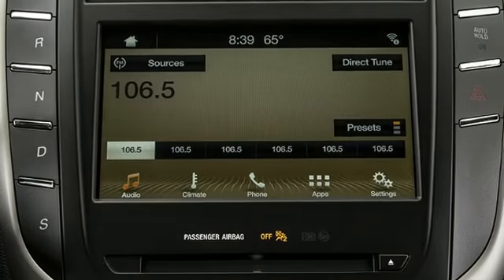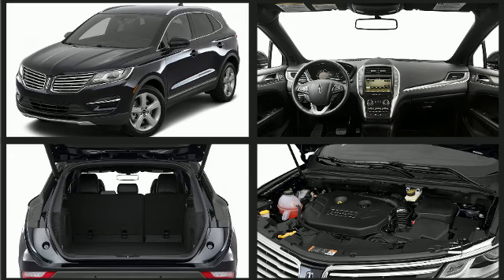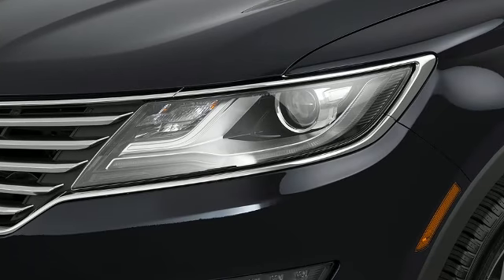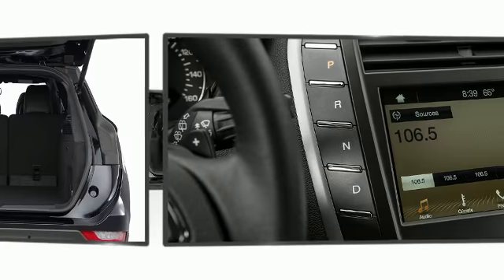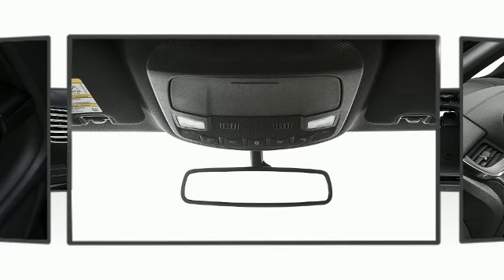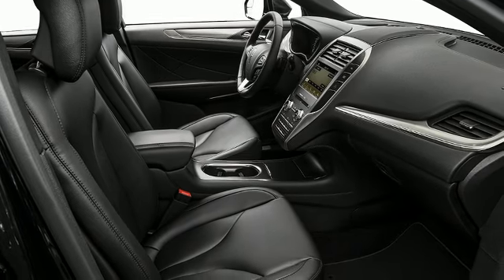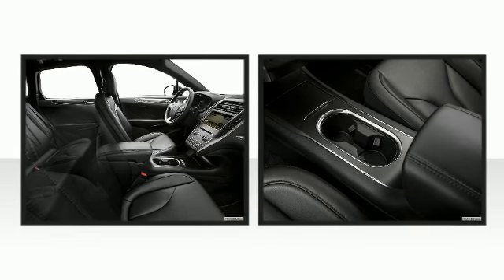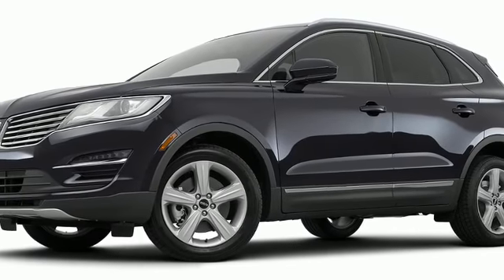2018 Lincoln MKC SUV